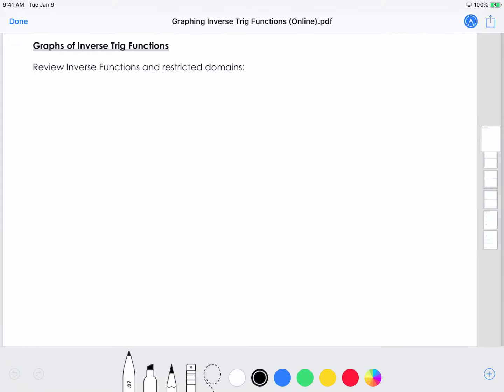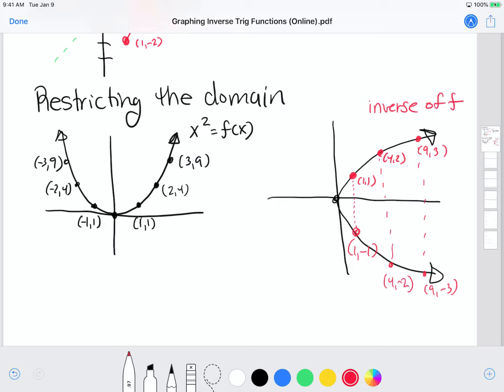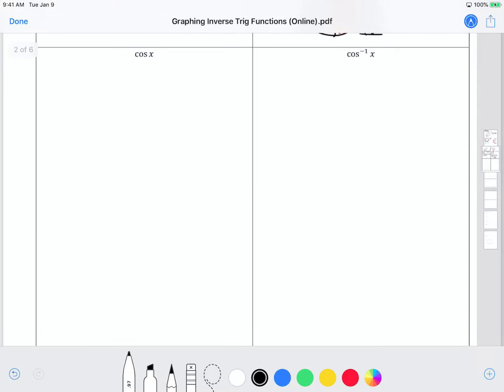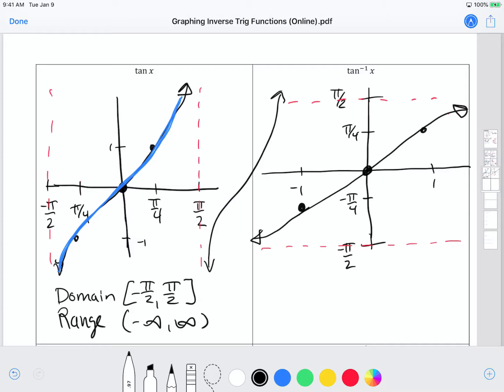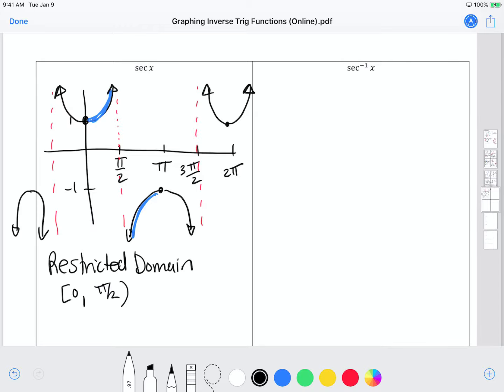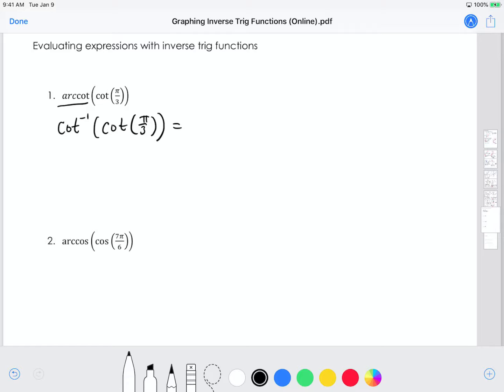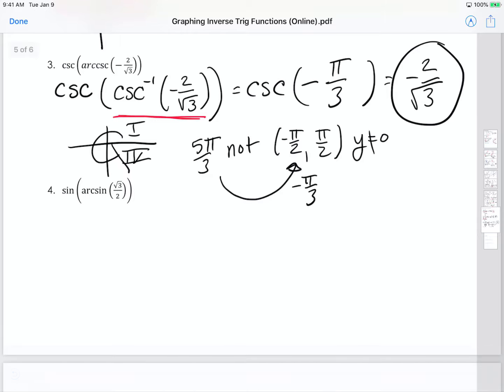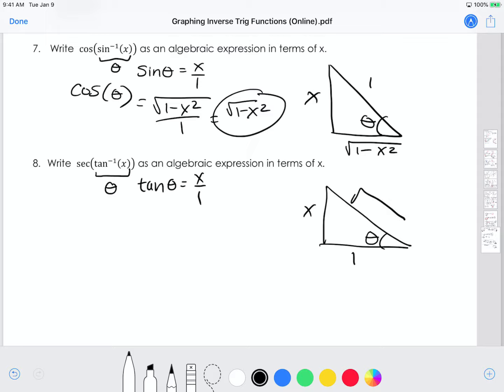Inverse Trig Functions